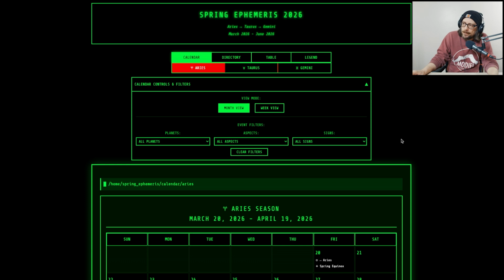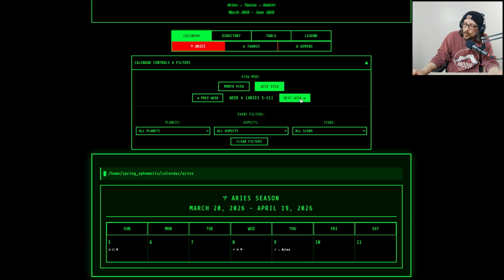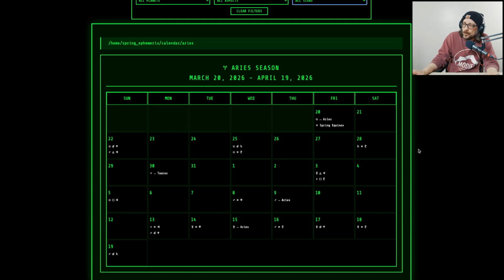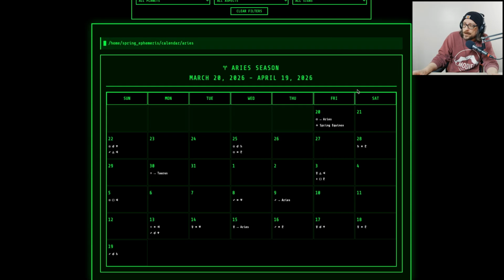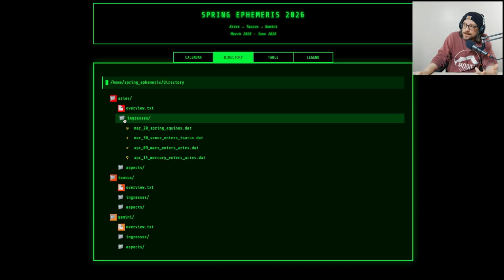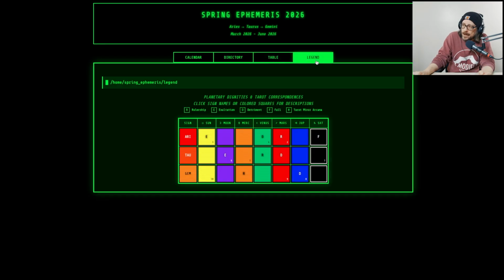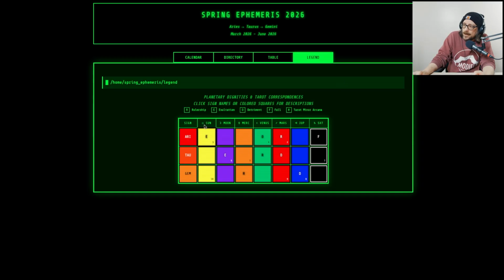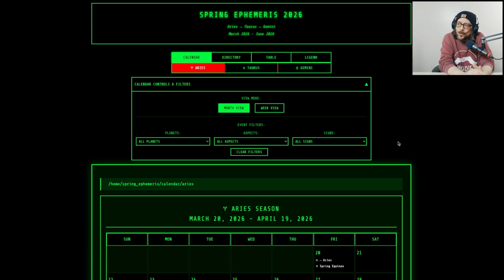Free Astrology App for Spring 2026 | Aries, Taurus & Gemini Season Calendar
An Interactive Astrological Reference Tool | Aries · Taurus · Gemini
This is the tool I built to track the sky through spring. Now it's yours.

The Spring Ephemeris 2026 covers every significant planetary movement from the Aries ingress on March 20 through the Summer Solstice on June 20. Three seasons. Every major aspect and ingress. Exact UTC timing. Thematic interpretation. Tarot correspondence for each event.

Calendar View:
Browse the season week by week or month by month. Filter by planet, aspect type, or sign to track only what's relevant to your practice.
Directory View: Every event organized by season and category, with full interpretive entries covering themes, timing, and tarot.

Table View:
A clean chronological master list of every transit with expandable detail panels for quick reference.

Legend:
Planetary dignities and tarot correspondences for all twelve signs, color-coded and interactive.

Browser-based. No download. No login.
Open it and leave it running all season.